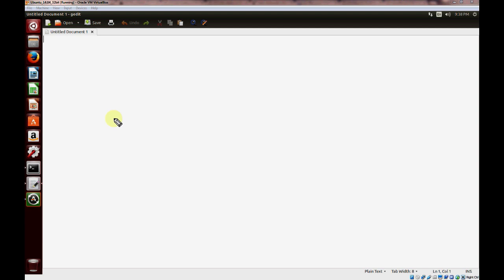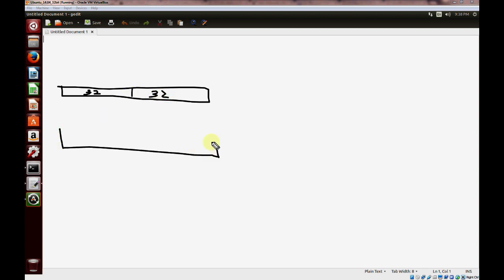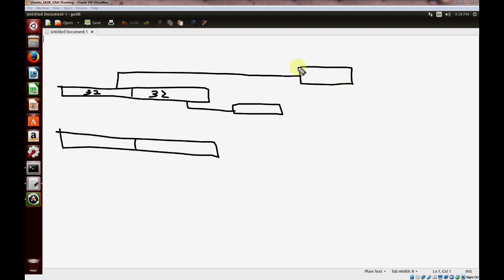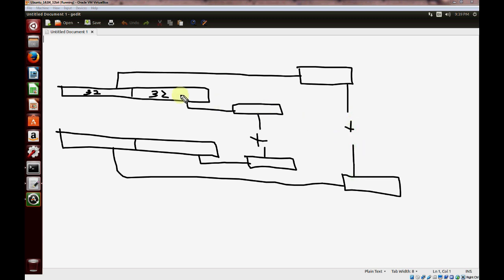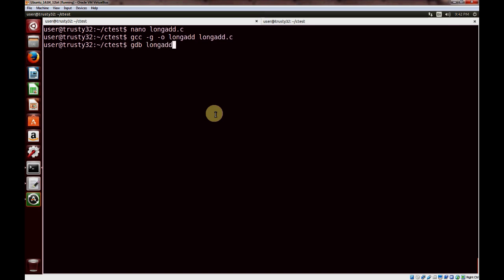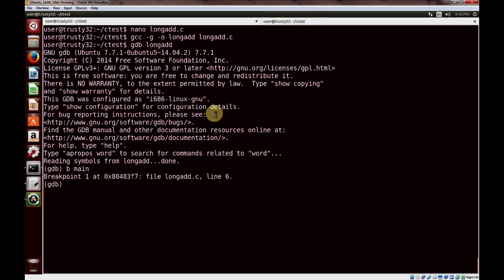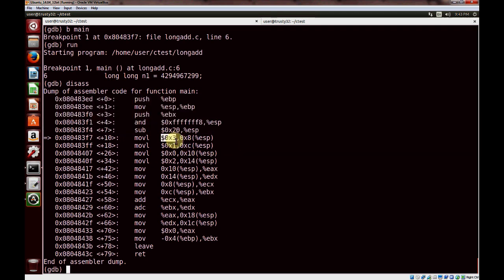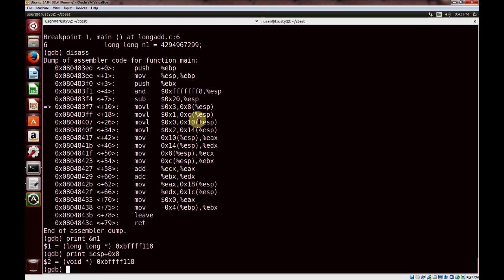GDB Debugging: Adding 64 bit numbers on x86 32 bit system using C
Use GDB and a program in C to demonstrate how 64 bit numbers are added on a 32 bit system.